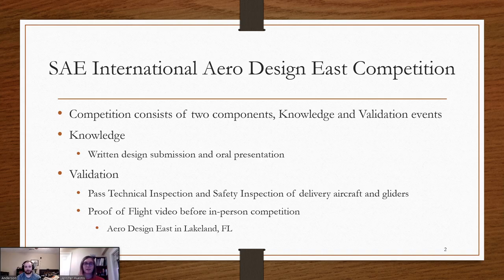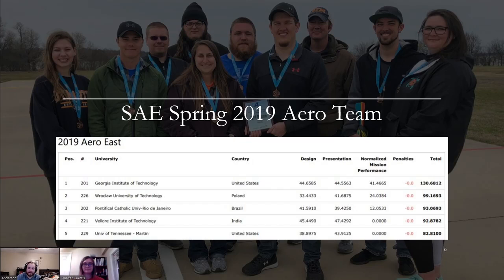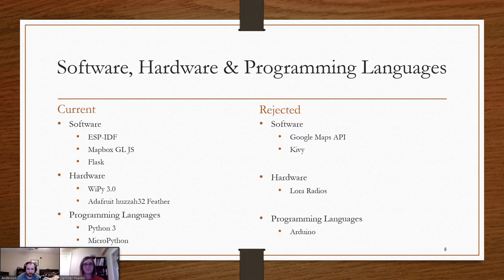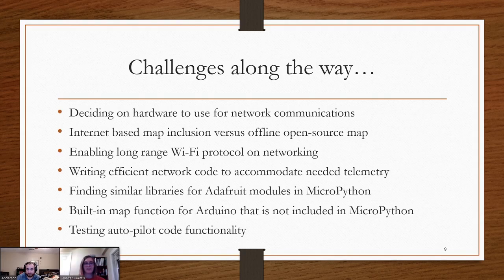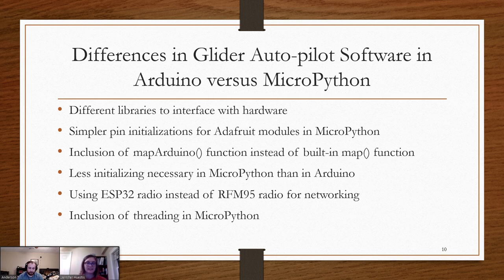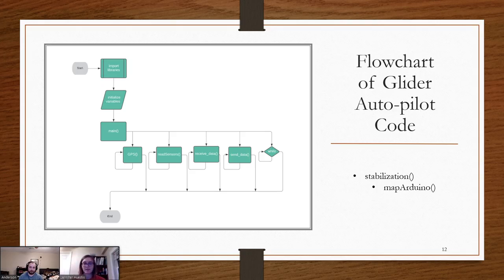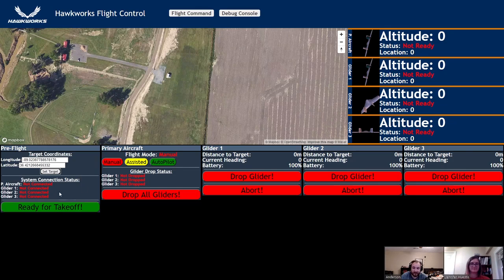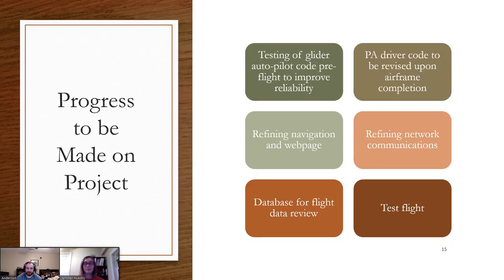09 - UTM - Flight Control Software - Anderson Taylor and Jennifer Huestis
Autonomous control of a vehicle is the next step in creating safer and more reliable modes of transportation as well as optimizing supply chains worldwide.Throughout the development of this project, we explored this concept and its accompanying challenges by creating the software needed to control, monitor, and guide various aircraft through a payload delivery mission. We implemented a web interface that reports telemetry data to the user and allows the user to control operations of the aircraft remotely. This allows great flexibility for controlling operations from any device with a browser. We also built the networking capabilities to facilitate this communication from the ground up using an array of single board computers paired with long-range WiFi-enabled development boards to communicate sensor data and control autonomous flight of the aircraft. The software developed for the gliders allows them to be dropped from the wing of a delivery aircraft and successfully navigate to a predetermined landing zone using GPS along with an array of sensor data to facilitate stable flight. In addition to glider navigation, we designed glider release and payload drop functionality from the delivery aircraft to be autonomously controlled. This project is being accomplished in conjunction with the SAE Aero Design Team at the University ofTennessee at Martin, where a group of undergraduate engineering students design and build the delivery aircraft and gliders. Our contribution to UT Martin’s Aero Team is the development, testing, and implementation of the software needed to control the various aircraft needed to accomplish the Aero teams’ mission, while additionally developing an interface to view flight data and control the mission.